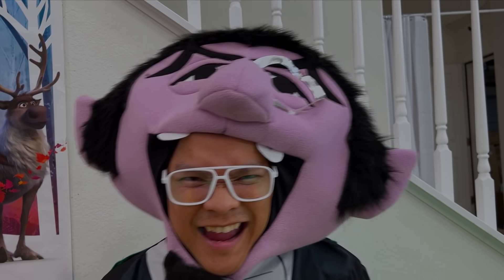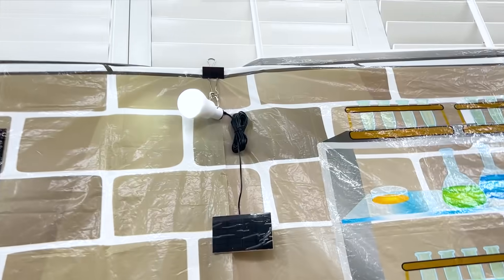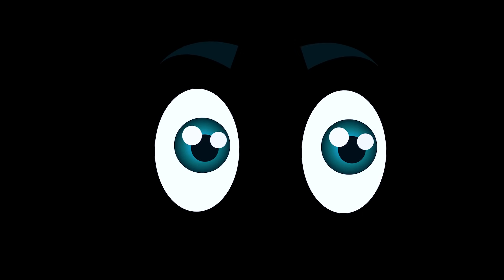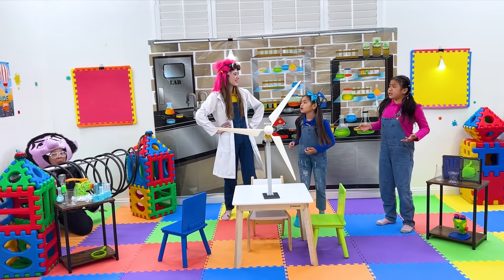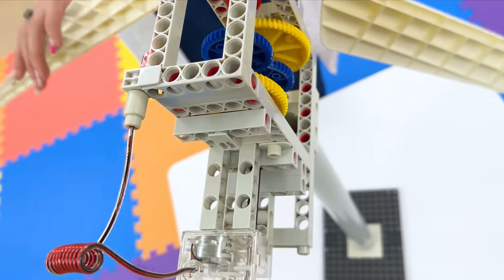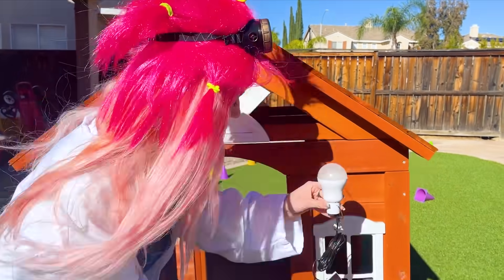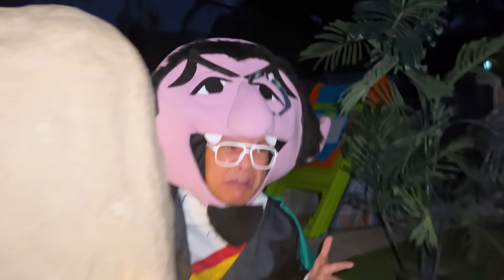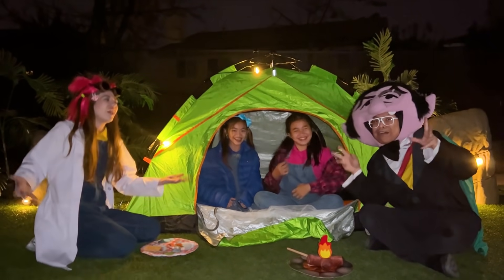Jannie and Charlotte Learns Science and Renewable Energy for Kids | Science Videos for Kids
Jannie and Charlotte learns about science and different kinds of renewable energy for kids! They learn about how solar energy and wind turbines work.